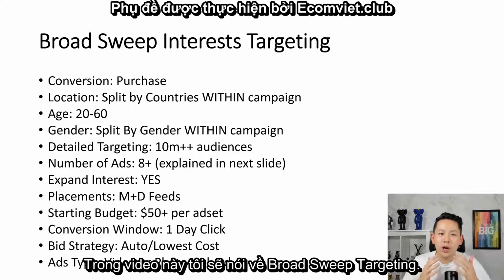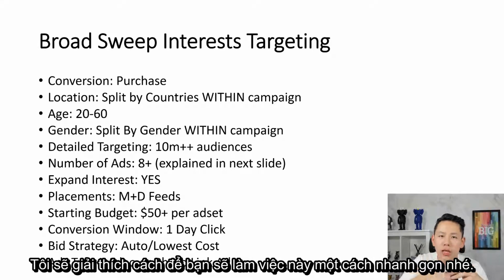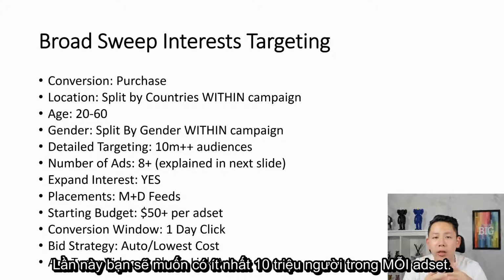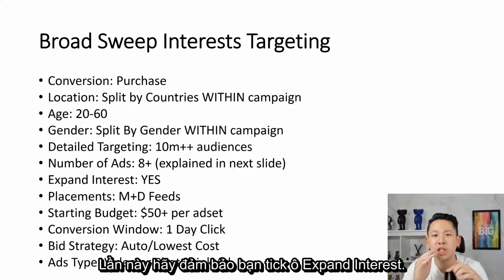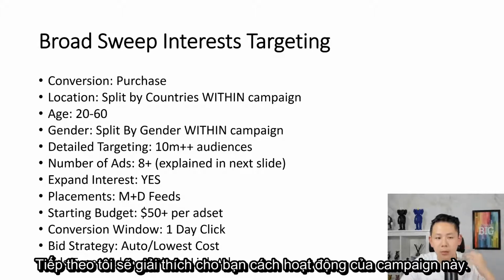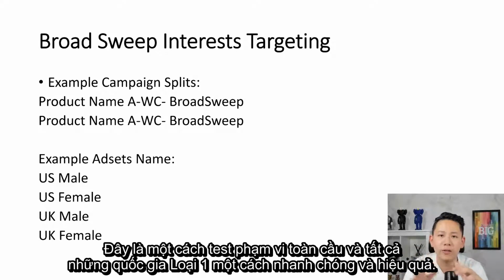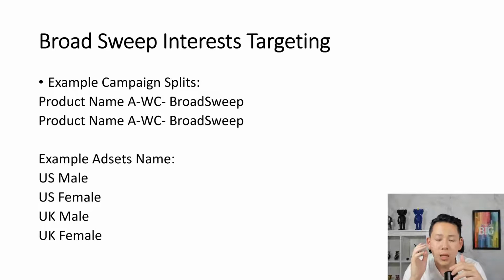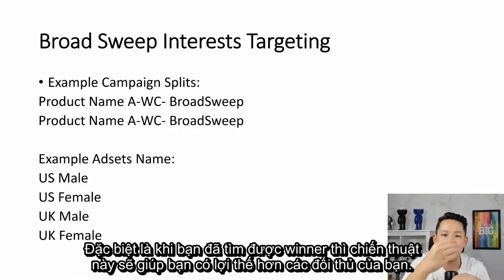M903 Broad Sweep Interest Targeting